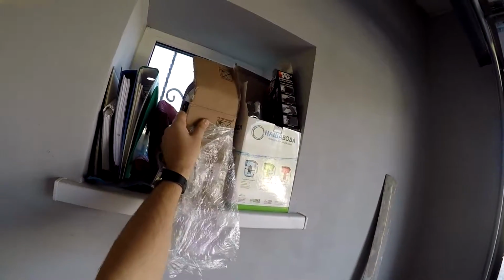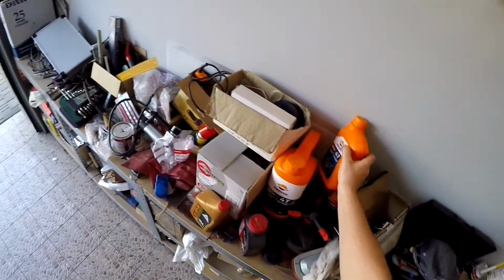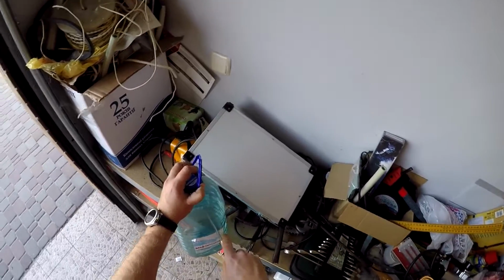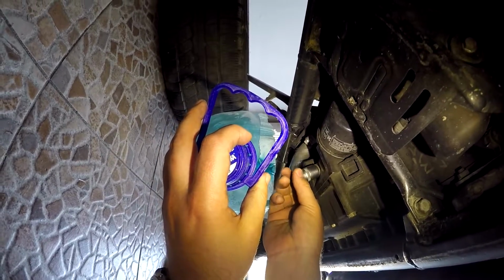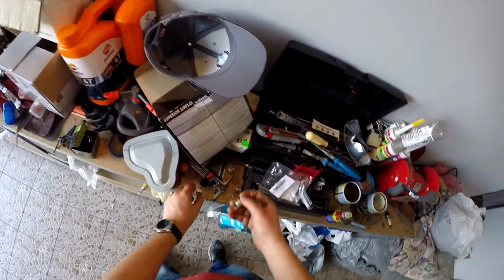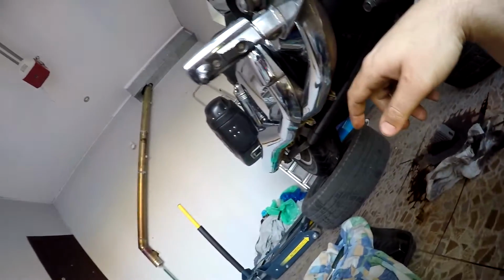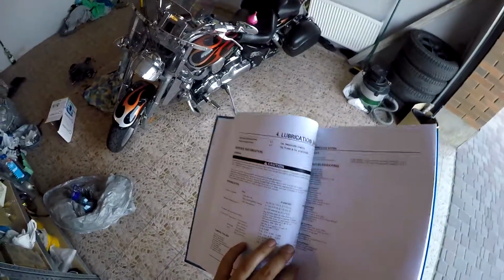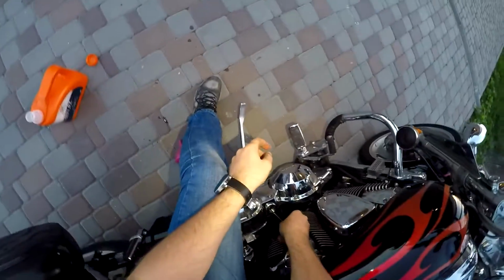Review. Honda VTX1800 Engine OIL change. Full video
It is time to change the oil in a huge VTX 1800cc engine.
I changed for REPSOL this year.
I filmed almost full video so it is quite long...